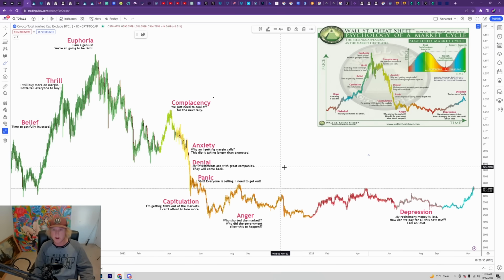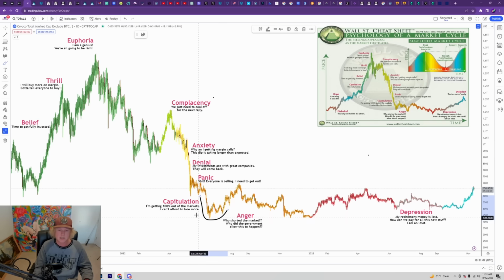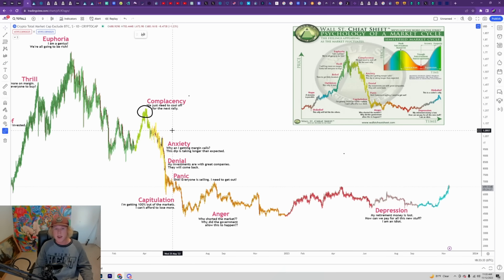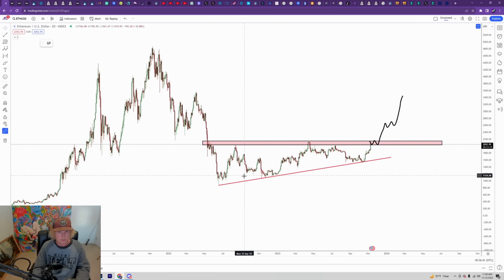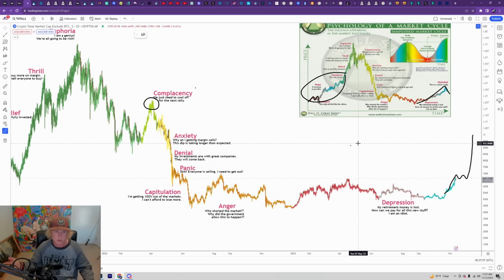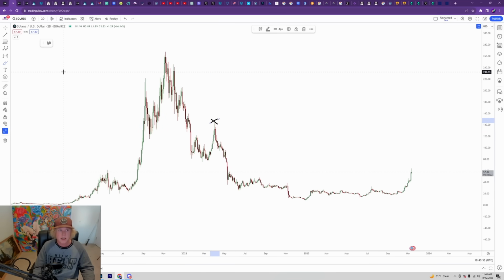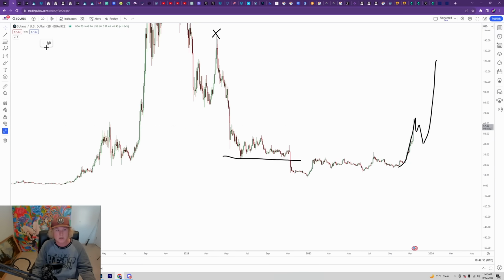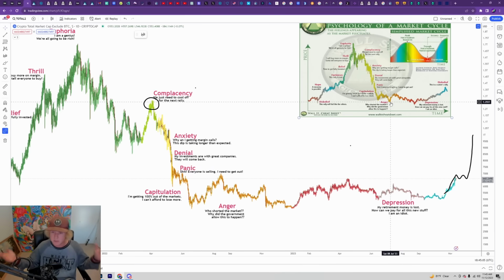Understanding This Literally Made Me A Millionaire. Anybody Can Do It Too! 💰📈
Welcome back!

🌟  In this video, I'll unveil the secret chart that transformed my crypto investing journey, helping me discover multiple 100x Altcoins. 🚀💎

📊 Join me as I share the invaluable lessons learned from understanding this chart, a key to successful macro investing. This isn't just about finding the right entry points; it's about mastering when to get in and out of the market for maximum gains. 📈🔄

💡 This one chart has been my compass in the volatile crypto market, teaching me how to navigate trends, identify opportunities, and make informed decisions. The best part? Anyone, regardless of experience, can follow the same plan to enhance their own investing strategy. 🌐🔍

🚨 Don't miss out on the insights that could potentially change your financial future. Learn the principles of macro investing that propelled me to millionaire status, and discover how you can implement the same strategies for success. 💼💸

Whether you're a seasoned investor or a beginner, this video is packed with knowledge that can elevate your investing game. 🚀📚